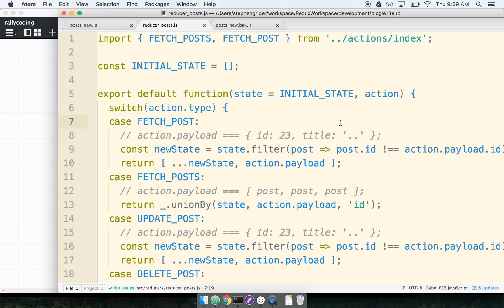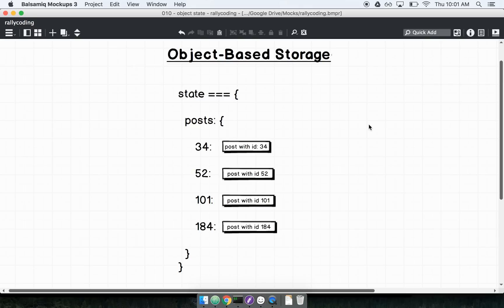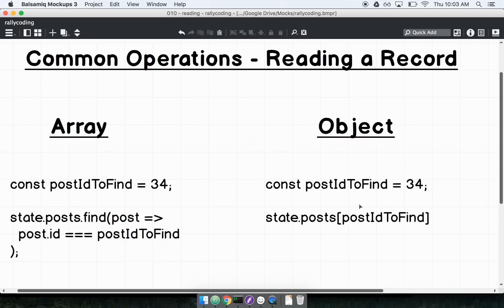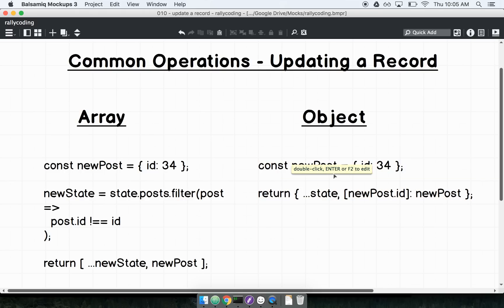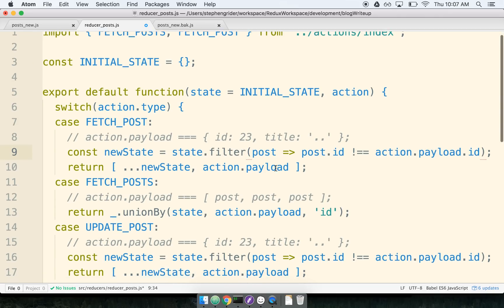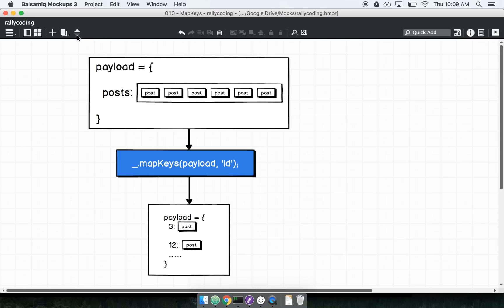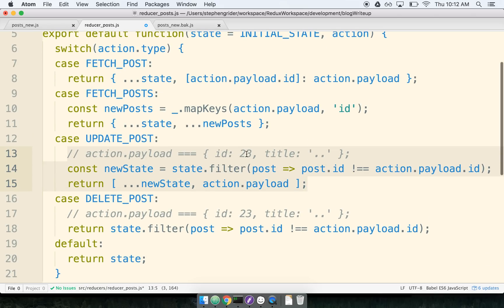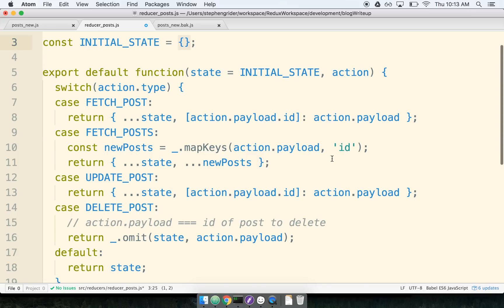[Redux] The Best Way to Store Data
Different data structures in your reducers can dramatically change the way you access and manipulate data.  In this video, I'll argue that using key-value pairs instead of an array to store resources leads to less boilerplate writing, code that is easier to understand, and logic that better handles corner cases.